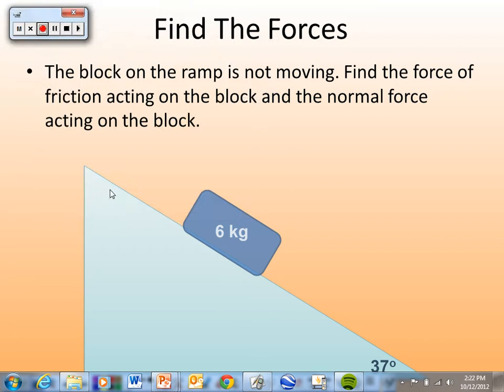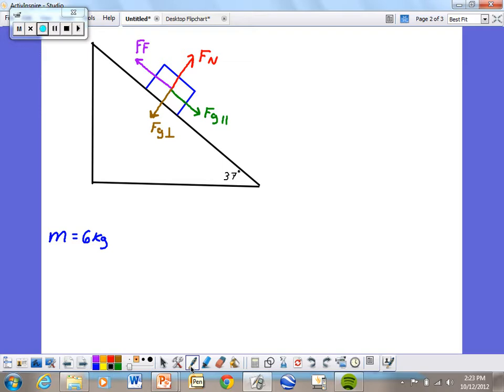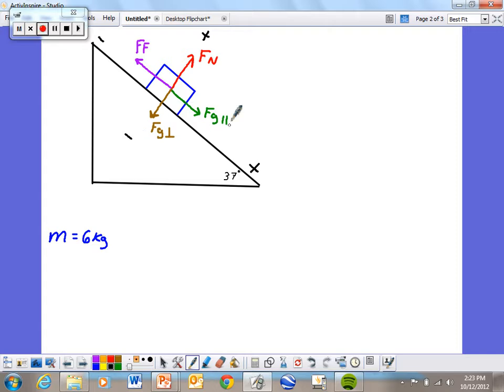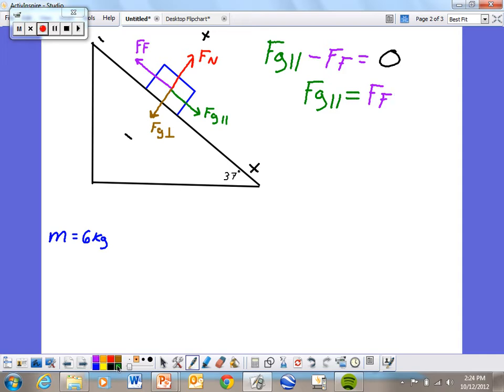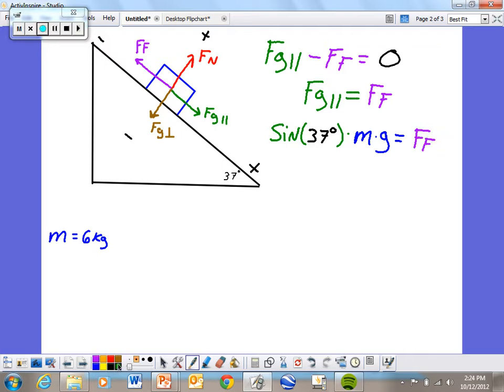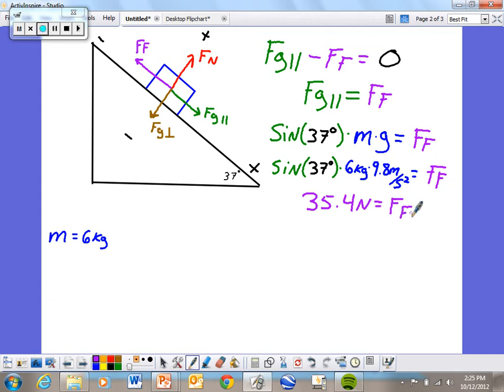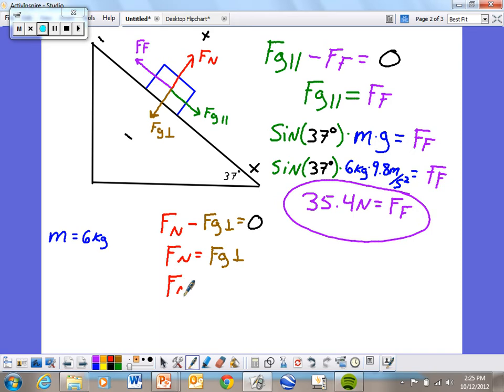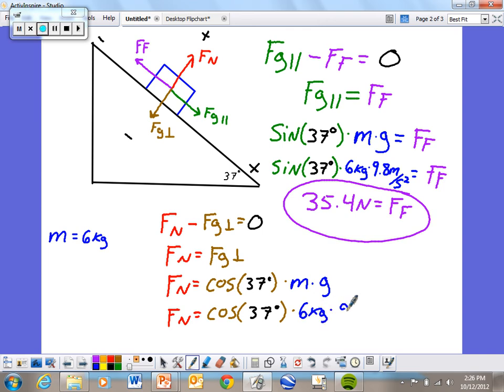Box On A Ramp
This is a basic block on a ramp equilibrium problem.